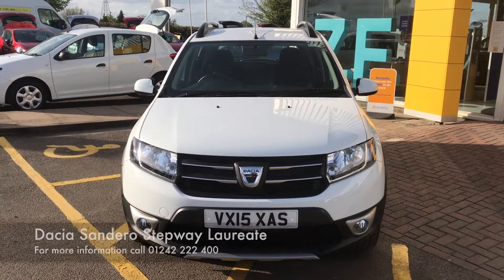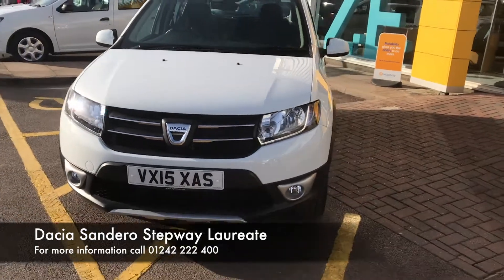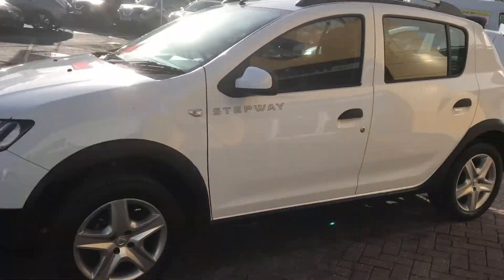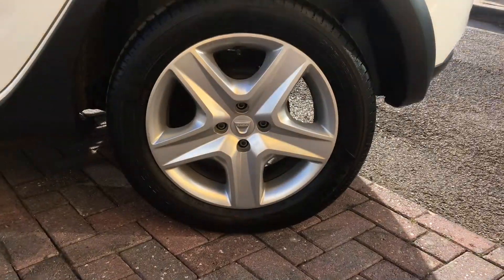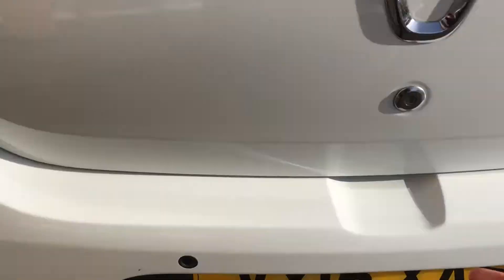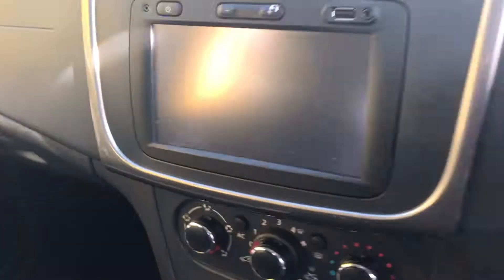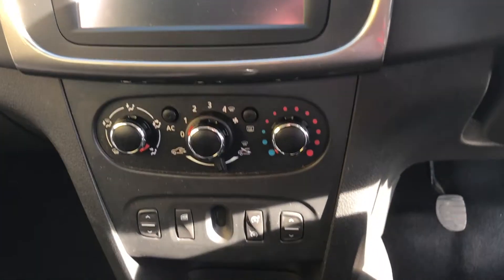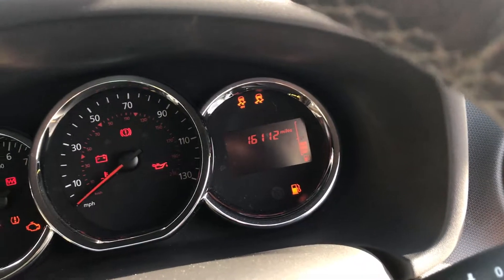2015 Dacia Sandero Stepway 1.5dCi (90bhp) Laureate VX15 XAS at Hylton Renault Cheltenham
Here is our video of a 2015 Dacia Sandero Stepway 1.5dCi (90bhp) Laureate we have in stock at Hylton Renault Cheltenham. It features air conditioning, Bluetooth, cruise control, radio/CD/MP3 player, and more.